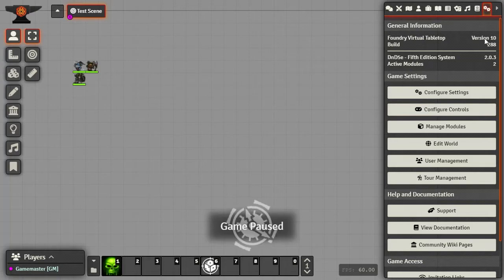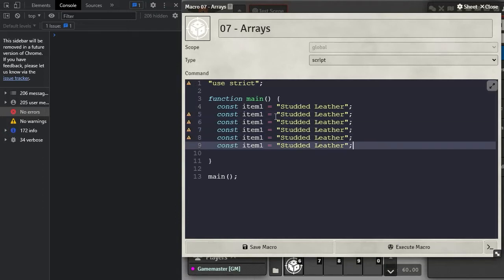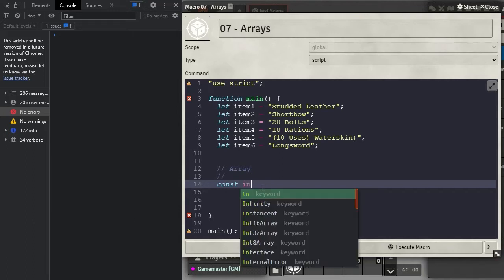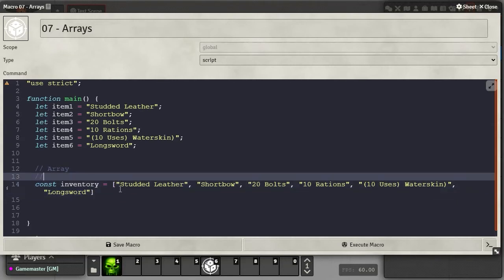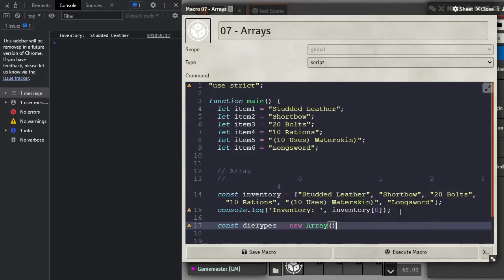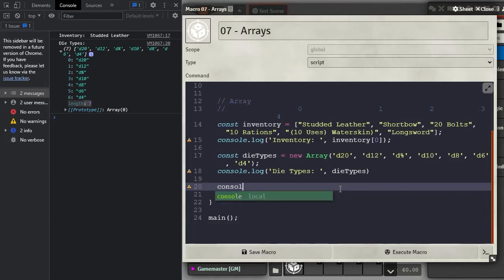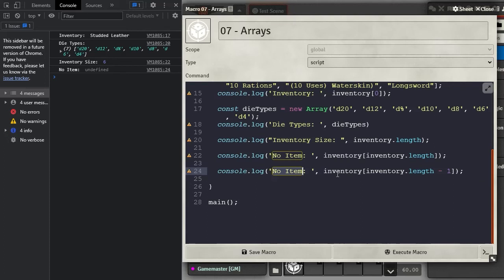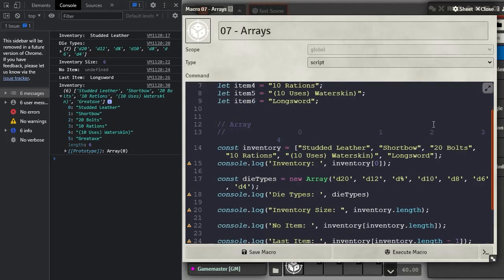Learn JavaScript With Foundry VTT V0.9.X - E07: Arrays (Part 01)